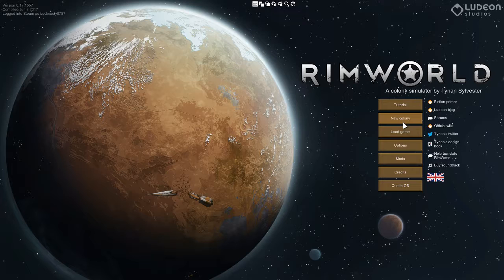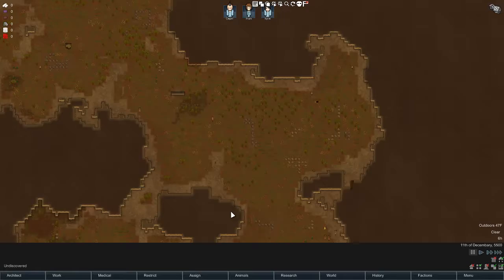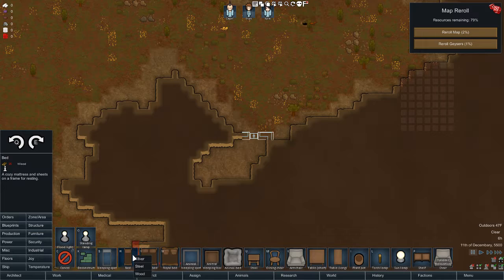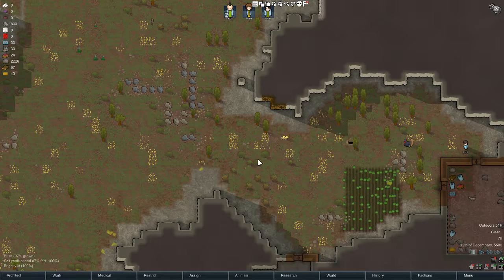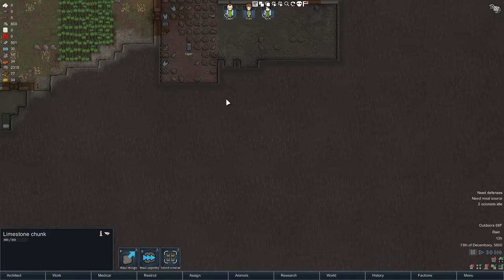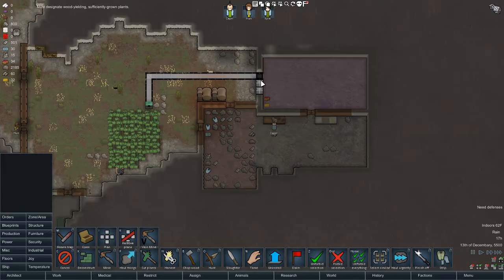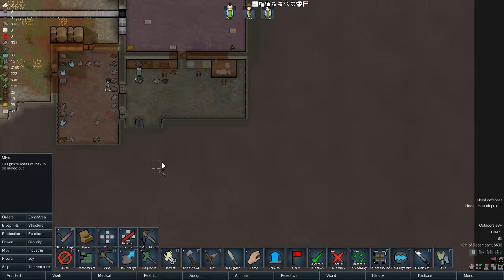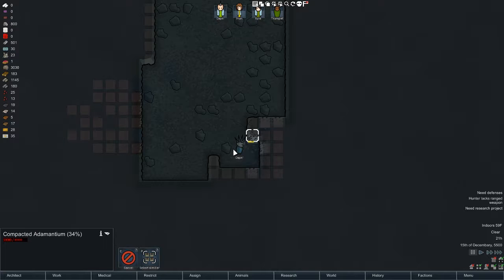rimworld modded ep 1 pt2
a lets play of rimworld modded.